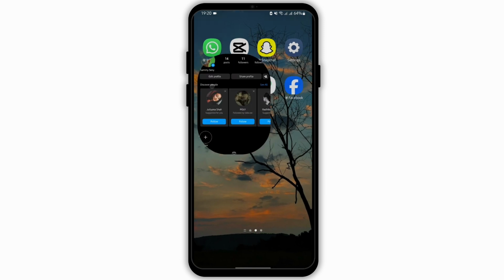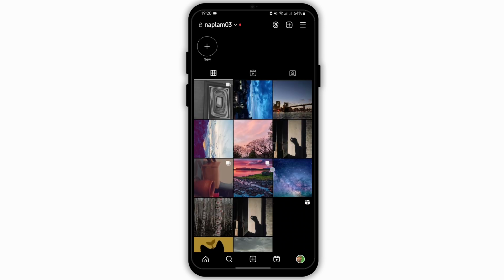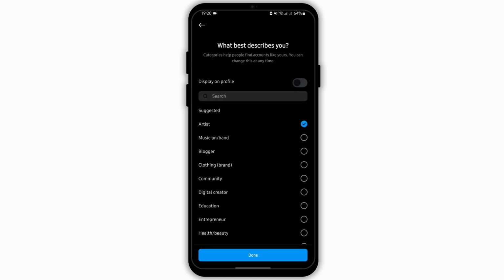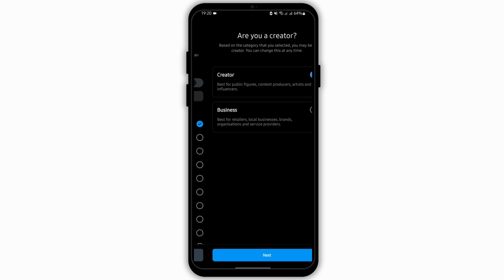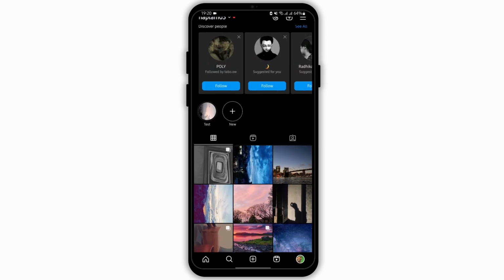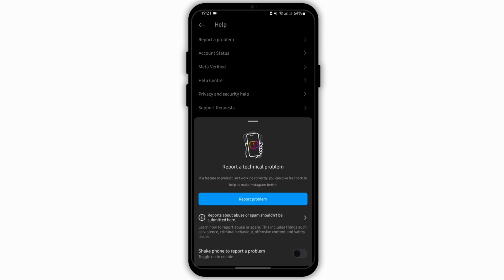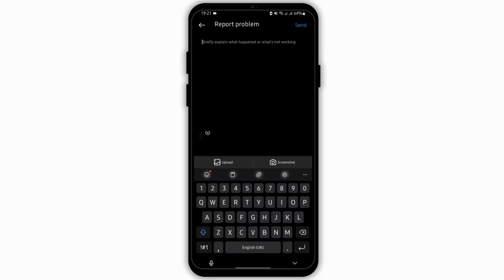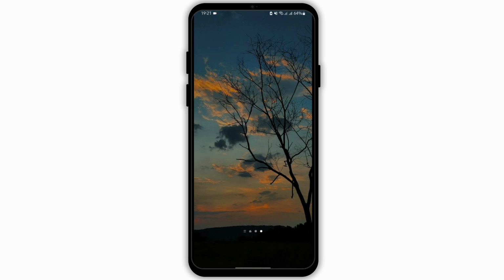How To Fix Instagram Broadcast Channel Not Showing | Instagram Broadcast Channel Missing | Updated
Experiencing issues with your Instagram Broadcast channel not showing? Follow this comprehensive guide to troubleshoot and fix the problem quickly and easily.

Timestamps:
0:00 - Introduction
0:10 - Fixing Instagram Broadcast Channel Not Showing Issue

Key points covered in the video:
- Common reasons why your Instagram Broadcast channel may not be showing.
- Tips on checking your internet connection and app settings.
- Step-by-step instructions on updating the Instagram app to the latest version.
- Troubleshooting methods like restarting your device.
- How to check for app-specific updates in the app store.
- Tips on clearing cache and data to resolve display issues.
- How to ensure your Instagram account settings are correctly configured for broadcasts.
- Additional troubleshooting tips for a smooth Instagram Broadcast experience.